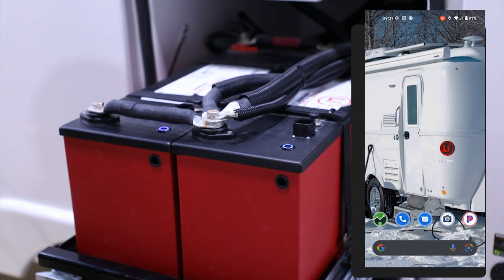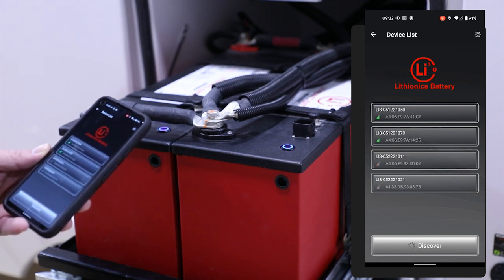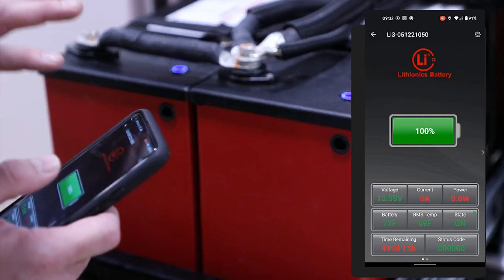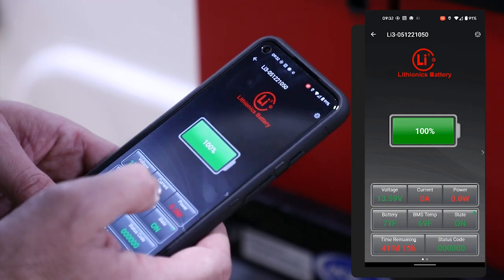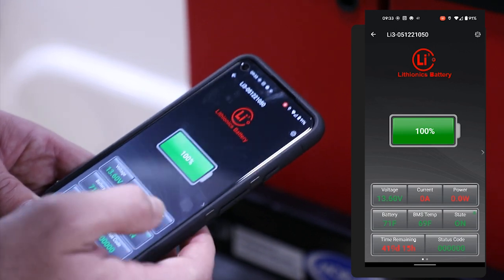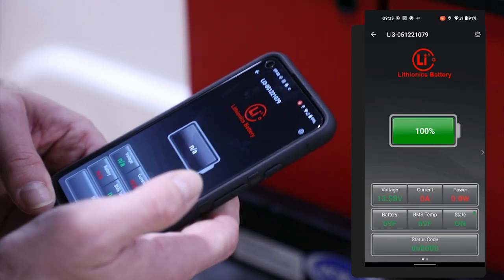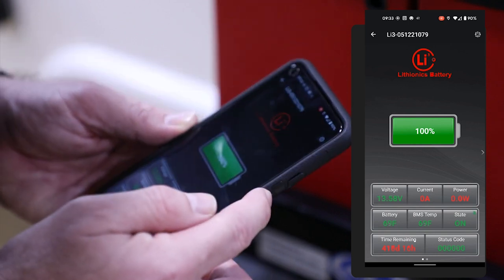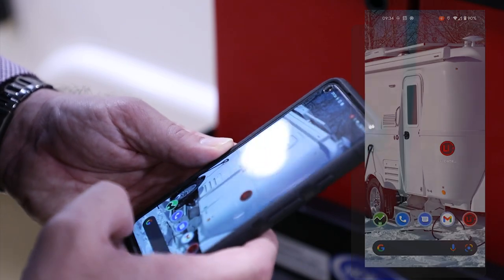Lithionics Battery App | Educational Series | Oliver Travel Trailers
The Lithionics Lithium Batteries installed in the Oliver Travel Trailer come capable of Bluetooth connectivity. Utilizing the Lithionics Battery App on a mobile device or tablet, you can check the charge and live stats of the batteries.

Jason Essary, Service Manager for Oliver Travel Trailers walks through how to use the mobile application.